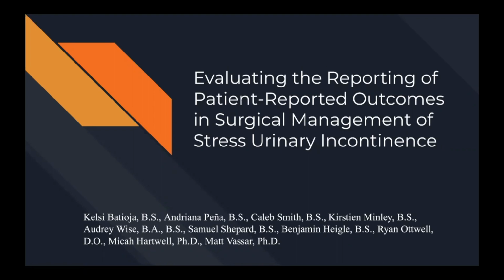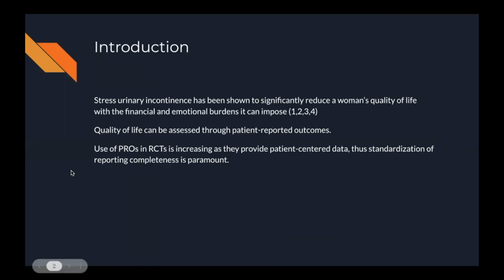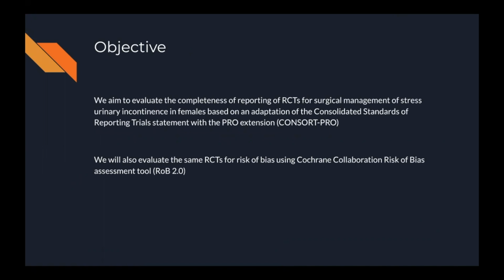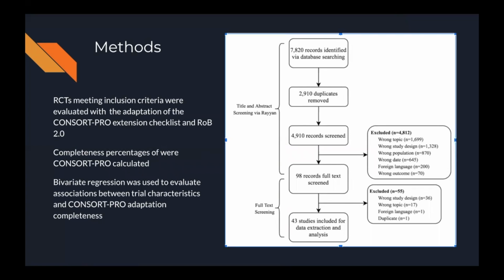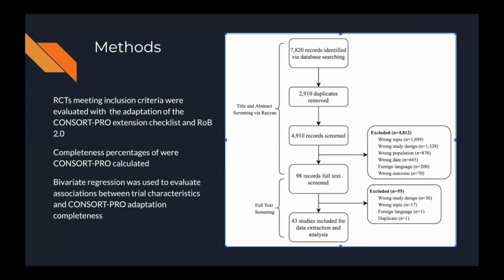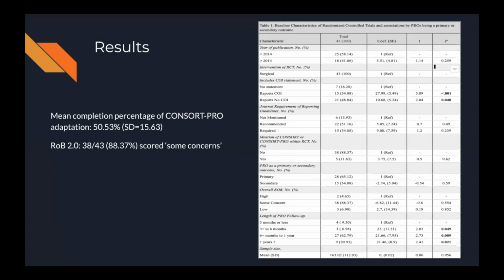Research Week 2022: Batioja